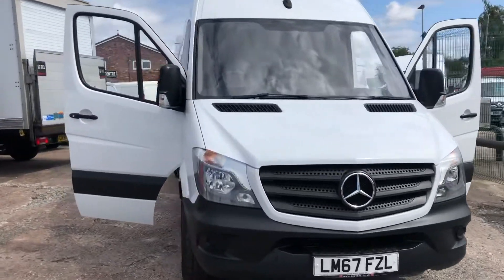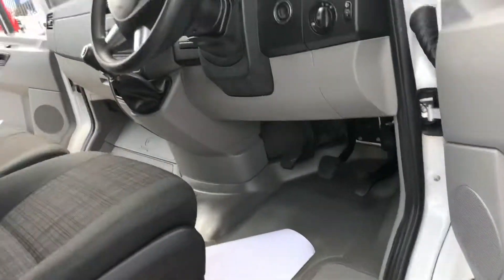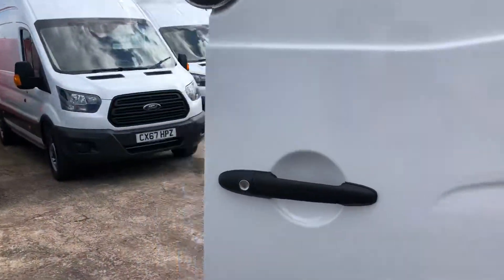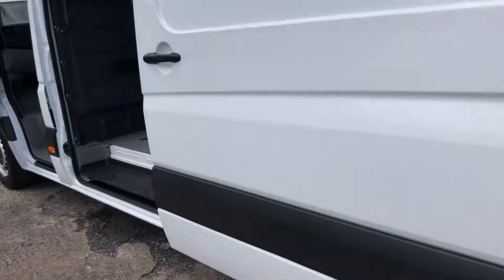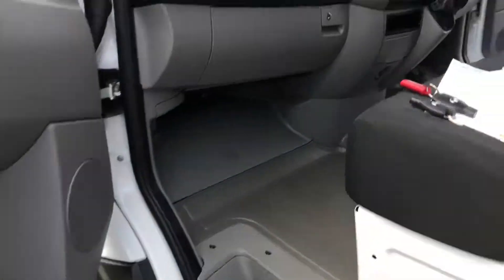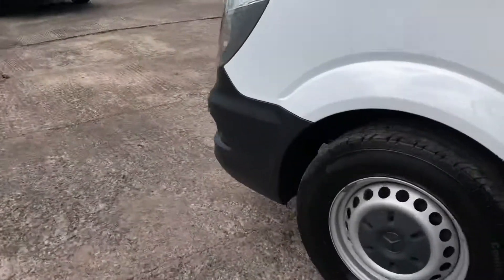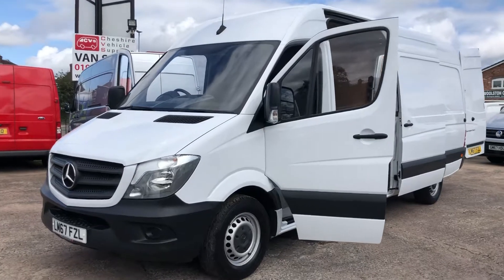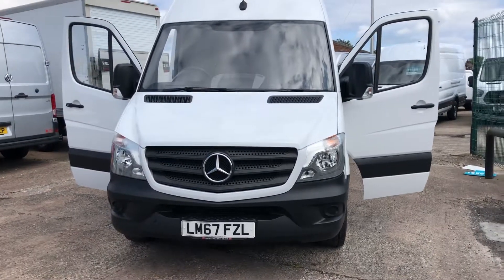Mercedes Sprinter LM67 FZL